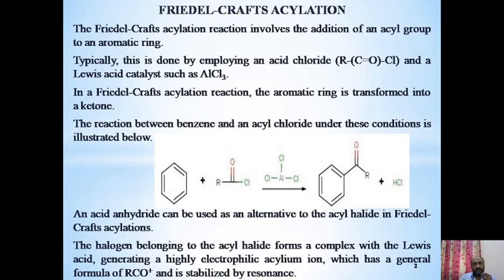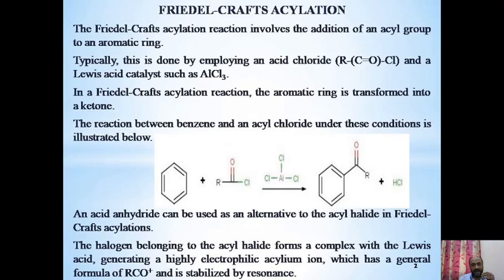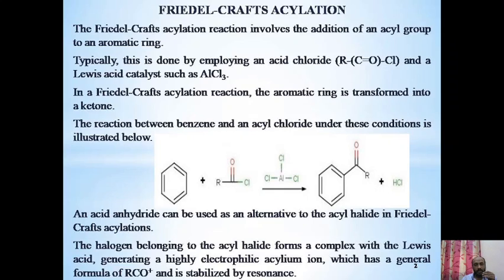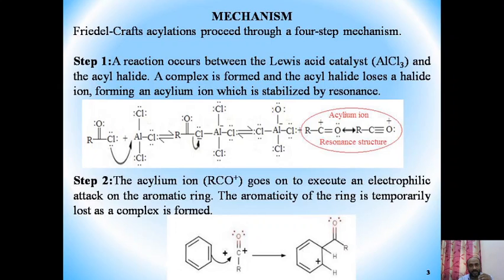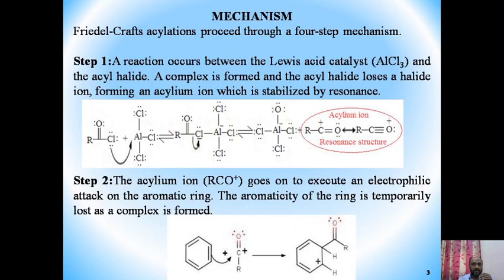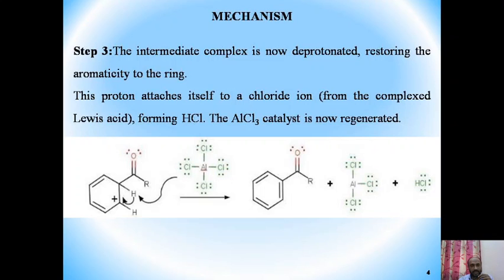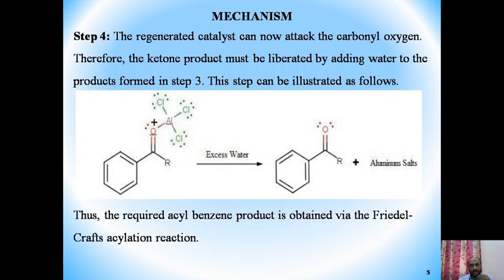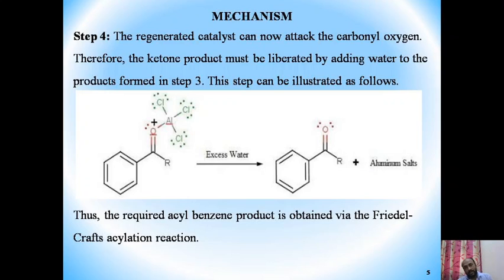Friedel craft Acylation Reaction Part 2